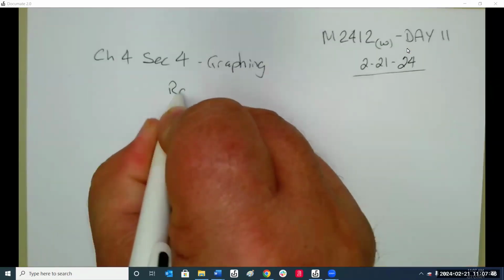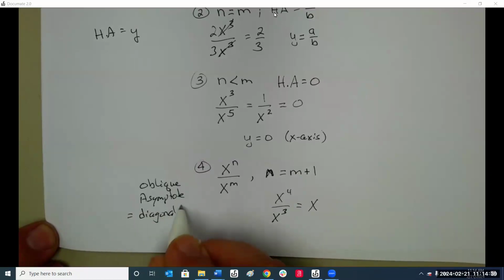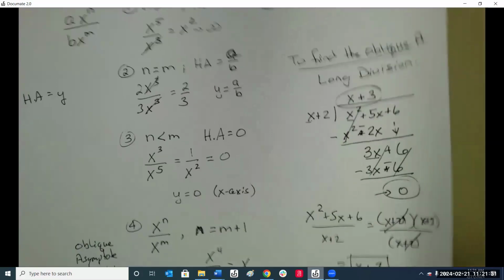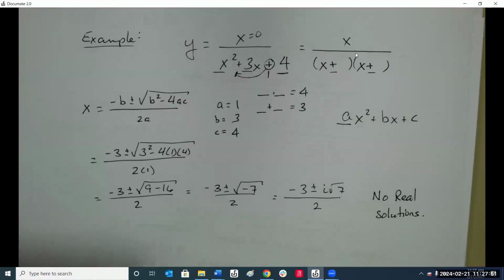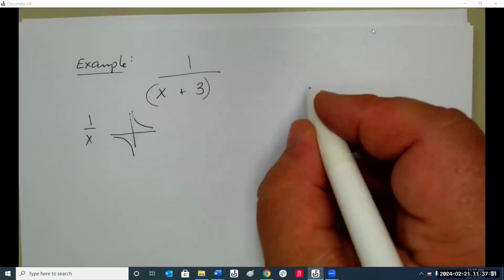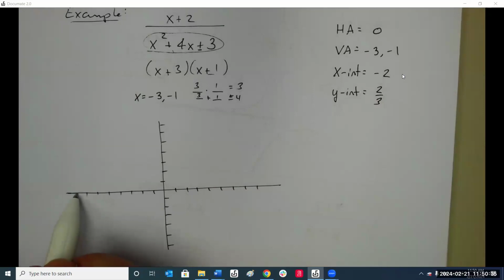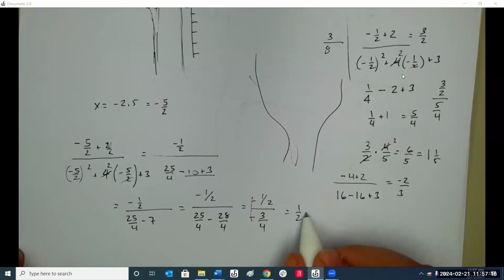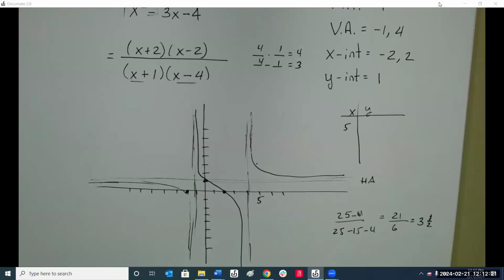MATH 2412 CH 4 SEC 4 Graphing Rational Functions DAY 11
This video discusses and demonstrates how to graph rational functions by locating any Asymptotes (Horizontal, Vertical, or Oblique).